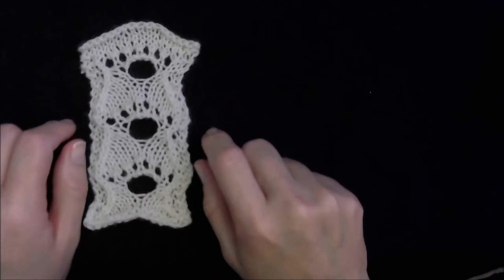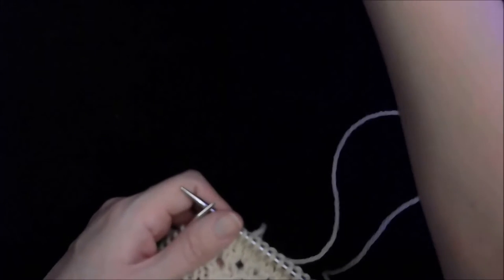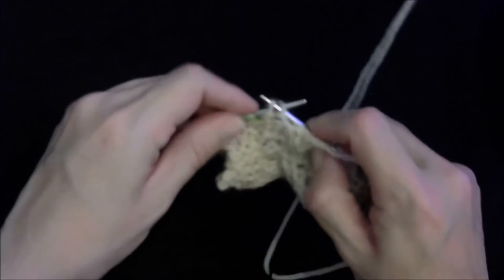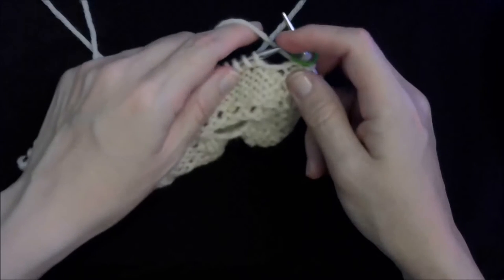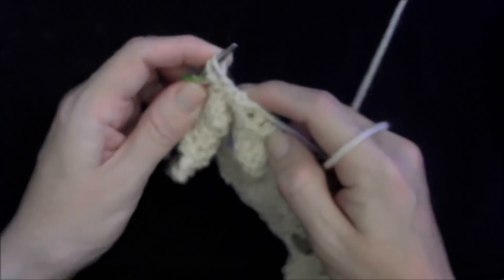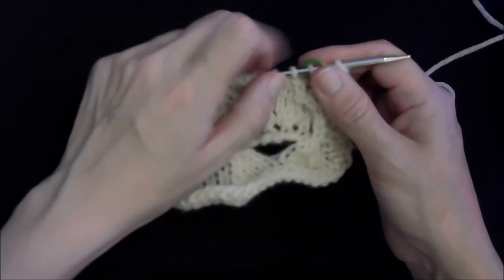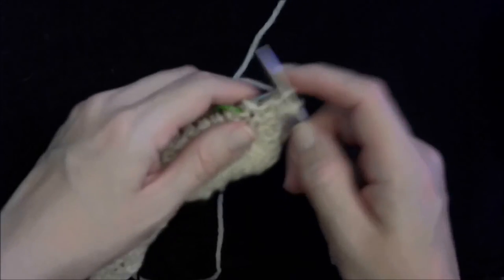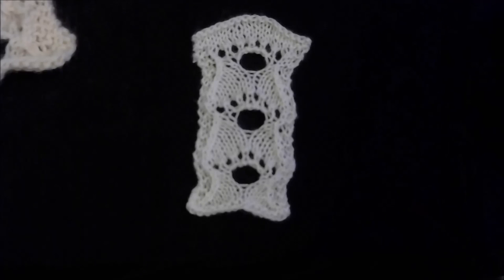How to Knit The Crown of Glory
The Crown of Glory is a lovely motif from the Shetland Isles tradition. Join me as I work up a sample and demonstrate the less-than-common stitches used.